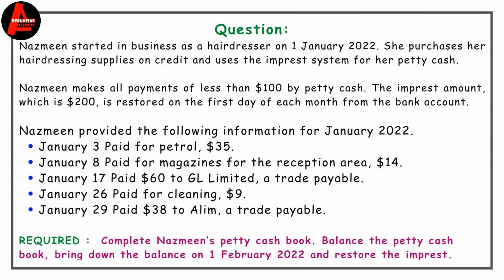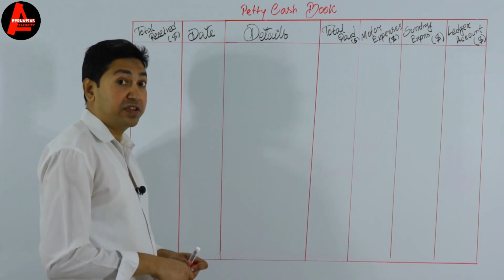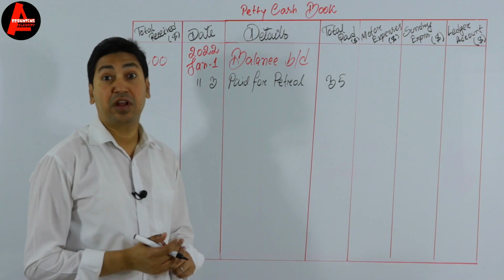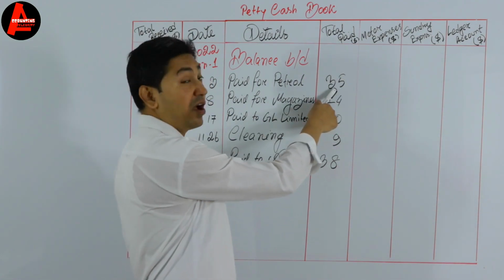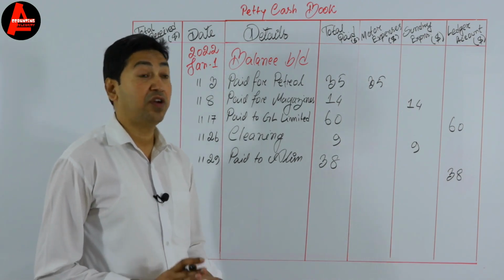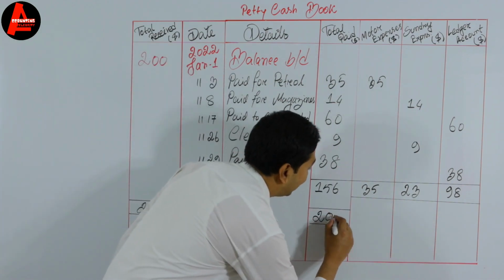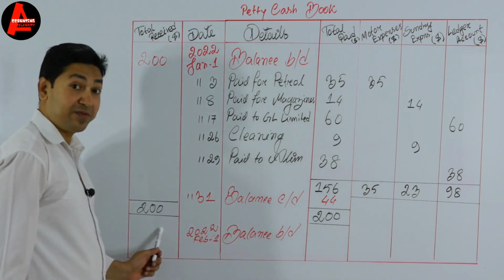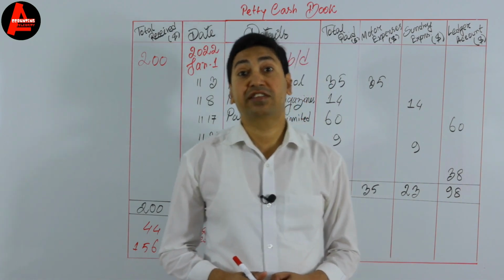Petty Cash Book Tutorial 2023 | Imprest System | 0452/22/F/M/22 (Q1)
In this lesson, I'll teach you how to prepare petty cash book. Here we solve a challenging problem for your better understanding. This video explains the concept of the imprest system used in recording transactions in the Petty Cash book.

►SOCIAL:
TIMESTAMPS--
00:00 Question
02:07 Balance B/D
03:30 January 3 Paid for petrol, $35
04:00 January 8 Paid for magazines for the reception area, $14.
04:20 January 17 Paid $60 to GL Limited, a trade payable.
04:40 January 26 Paid for cleaning, $9.
05:00 January 29 Paid $38 to Alim, a trade payable.
07:00 How to balance